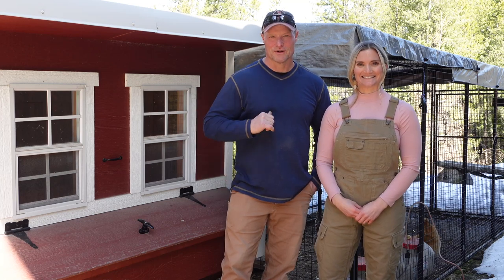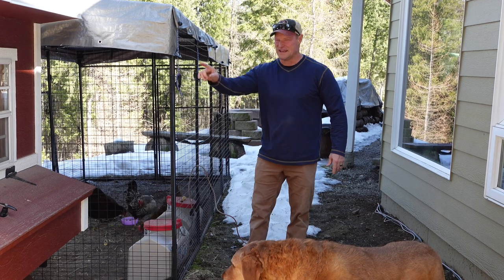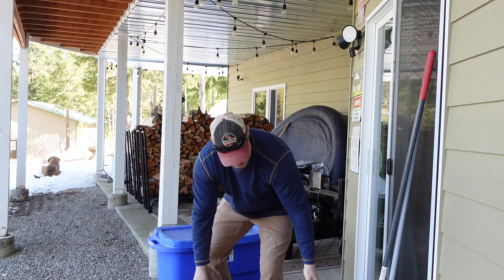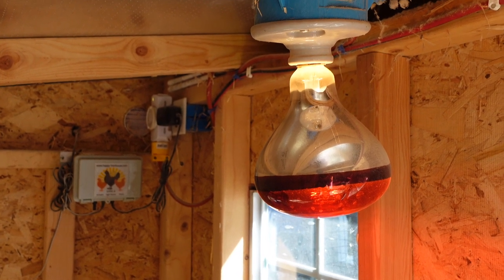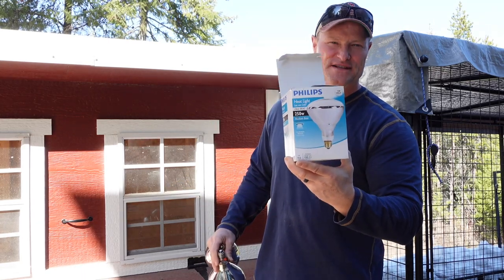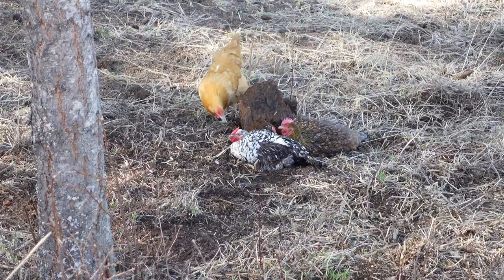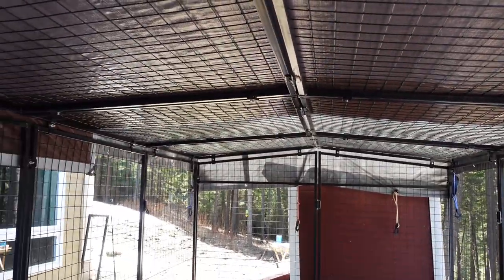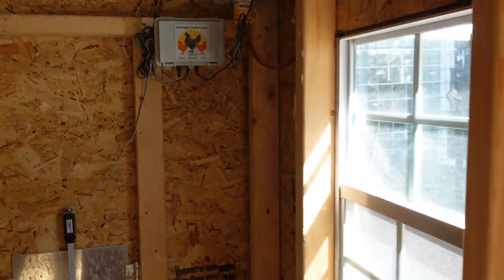How to Setup your Chicken Coop! 7 Tips to Success!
Raising Chickens? in this video we will help you optimize your chicken experience by giving you 7 tips for an easy and convenient chicken coop and pen set up. You will learn what is important to you and your chickens. The chickens are a big part of our homesteading lifestyle, we love our OverEZ chicken coop and pen in the winter and summer months.
Make sure you have all the tools to optimize your chicken experience, it could make you a chicken owner for life! If you don't have the proper set up you can regret buying chickens in the first place!

Below are the links to the items chicken items in this video.

OverEZ Chicken Feeder
OverEZ Chicken Waterer
OverEZ Chicken Coop
Rugged Ranch Pens (Varying Sizes)
Happy Hen House Automatic Coop Door

OverEZ Electrical Heat Package